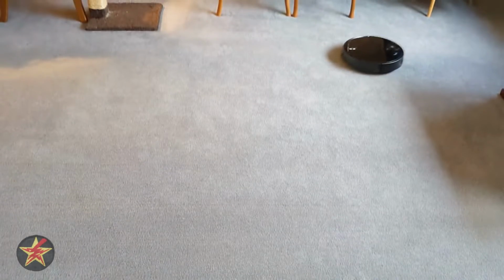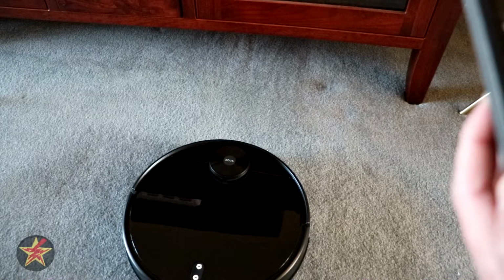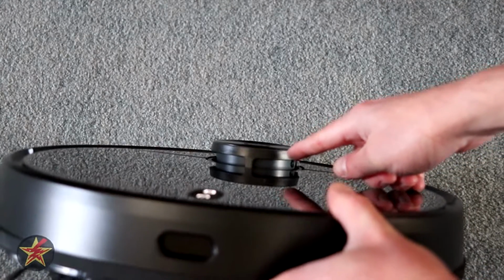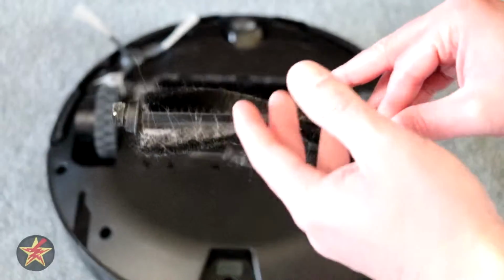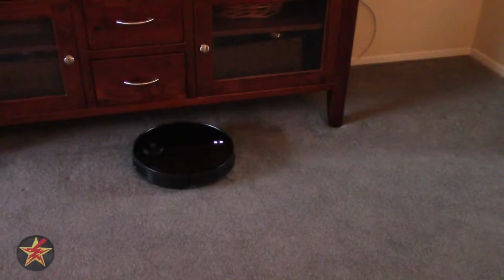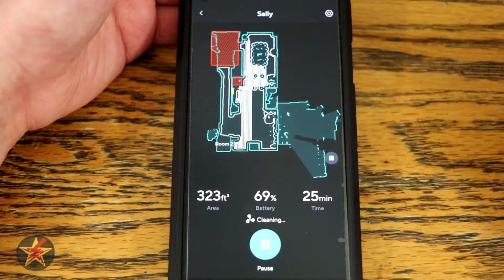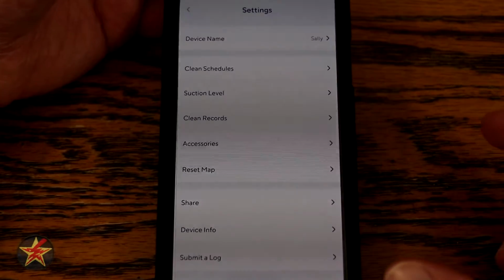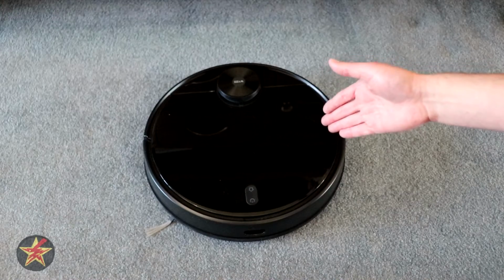Wyze in depth Robot Vacuum Review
You know you should vacuum more then you do.  The problem you have to lug out your big bulky vacuum cleaner, deal with the long cord, ect.  It just a hassle.  That is where the Wyze Robot Vacuum can help you.  Yes the same people that makes cheap surveillance cameras also made a robot vacuum cleaner.

In this video I walk you through setup of the Wyze Robot Vacuum, testing of the robot vacuum as well as how to navigate the app for the Wyze Robot Vacuum.  There is a lot more to cover then you think.  It is not just about does it clean stuff off the ground.  Have you ever had a robot vacuum before?  What about a Lidar one?  How does that work?  Is the Wyze Robot Vacuum better then other options, or is Wyze just throwing spaghetti at the wall to see what will stick.  All this and more are answered in this video for the Wyze Robot Vacuum.

Intro 0:00
Setup 2:52
Back to review 8:35
Top of robo vac/dust bin 9:43
LiDAR sensor 13:15
Front of robo vac 15:07
Charging contacts and exhaust 15:33
Under side of robo vac 17:50
Drop test: 19:19
Back to review 19:30
First cleaning run 21:24
Back to review 29:14
App 29:40
Back to review 44:20

Would you like to see what gear I use for Youtube, or my other top tech picks?